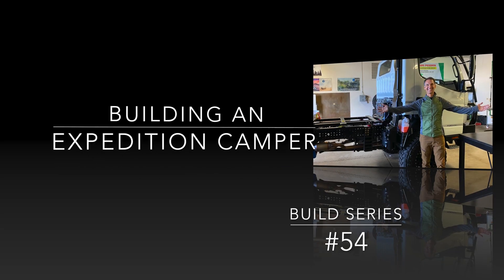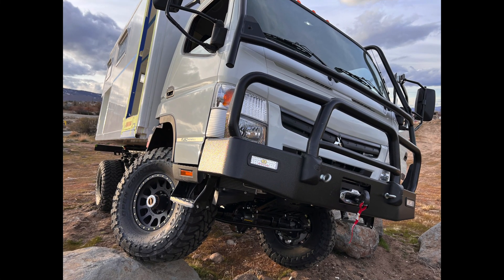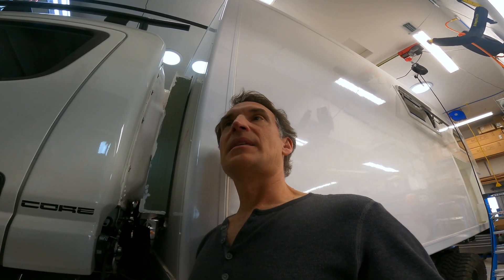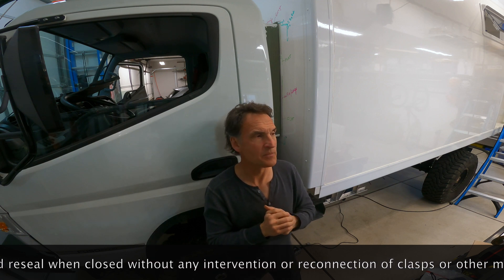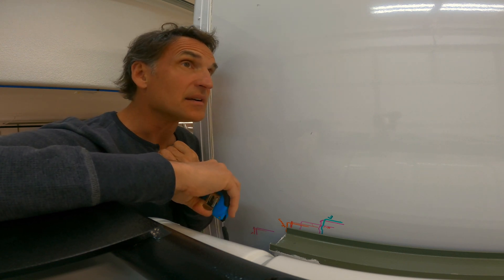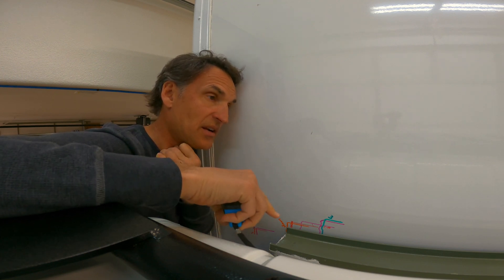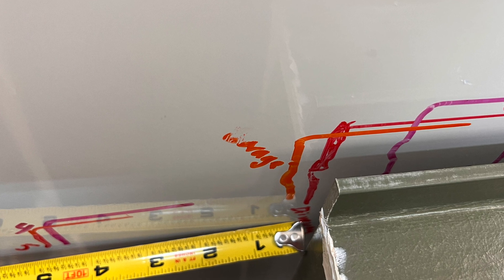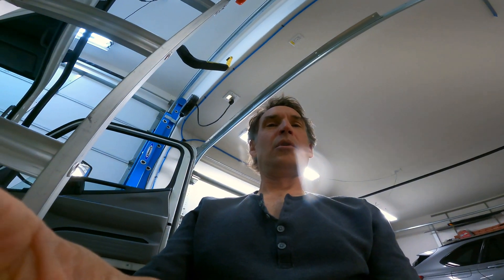How should I Seal my cabover pass thru?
Now that I've completed as full of an articulation flex test on my Mitsubishi Fuso EarthCruiser CORE 4x4 expedition truck chassis, I need to redesign how I was planning to seal the cab over with the front wall of the Total Composites expedition camper I am building.

So how should I design the seals to be waterproof, airtight, insulated, comfortable, durable, replaceable and able to disconnect the cab and camper for flipping open the cab for engine maintenance? I'm open to your ideas and suggestions before I complete this next task as I build out the interior of my expedition camper.